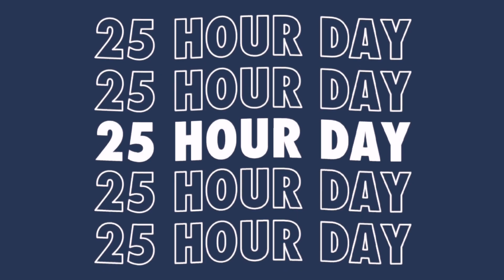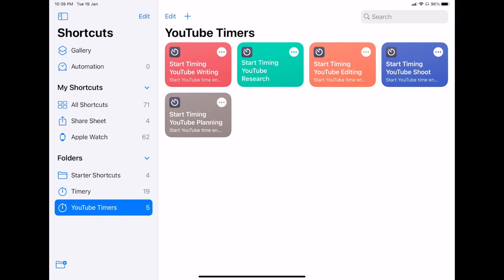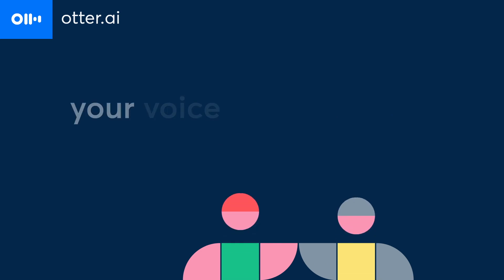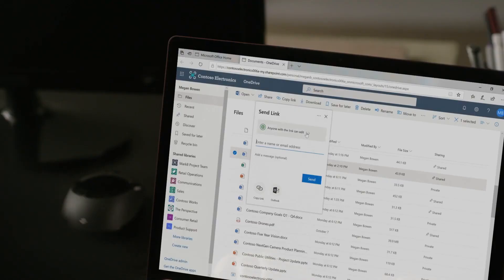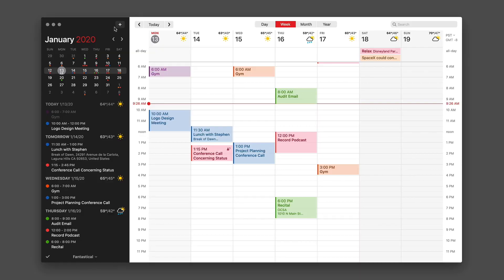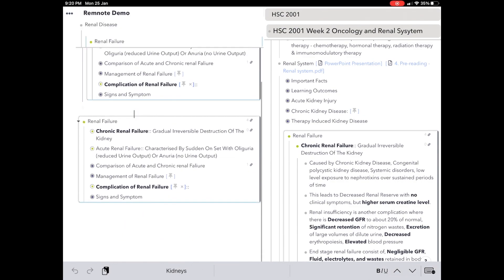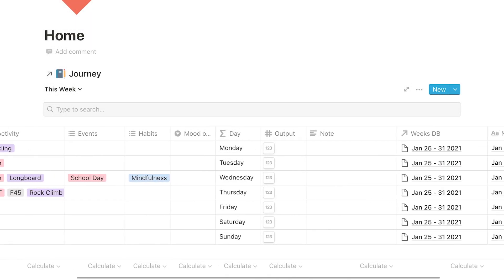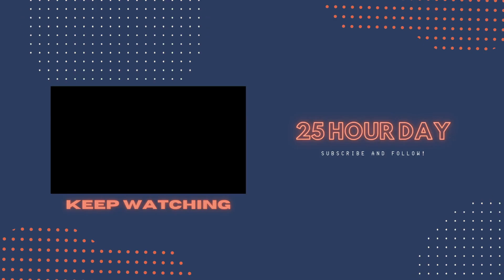Our Favourite Productivity iPad Apps (2021)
In this video, we will be talking about our favourite iPad productivity apps in 2021.

We are siblings and we make videos about productivity systems and tools, personal development, time management and technology.

Say hi!